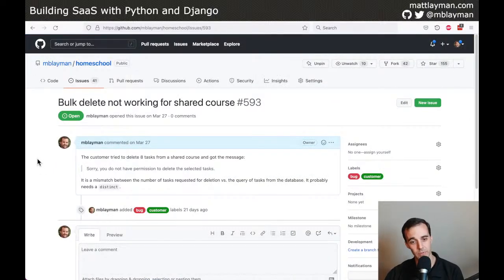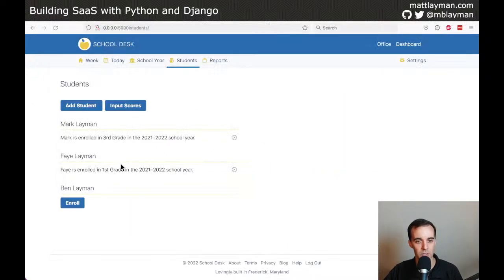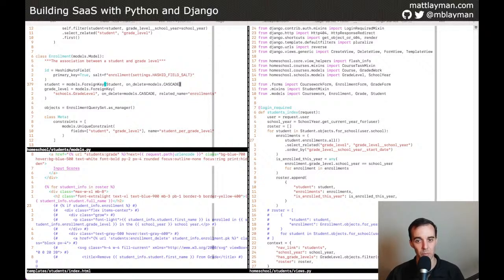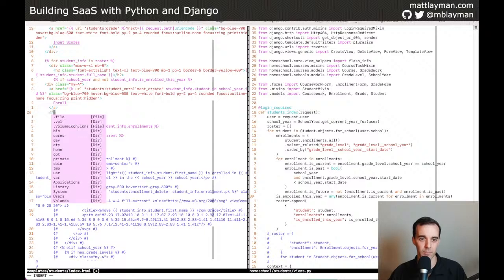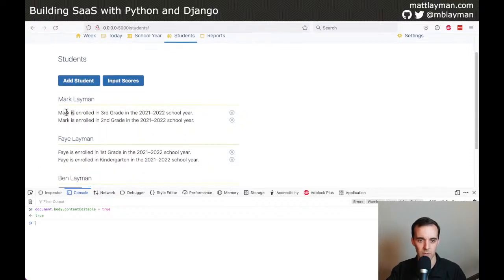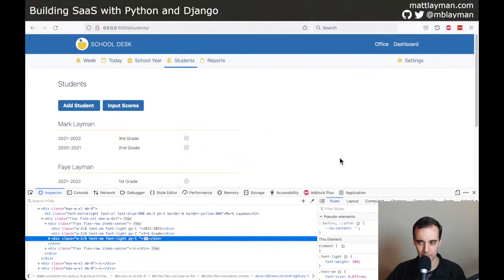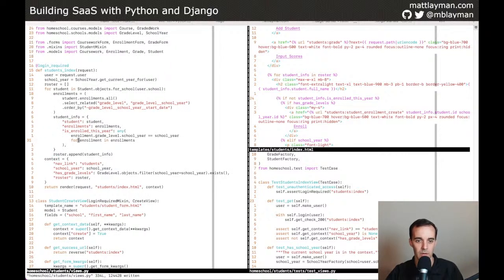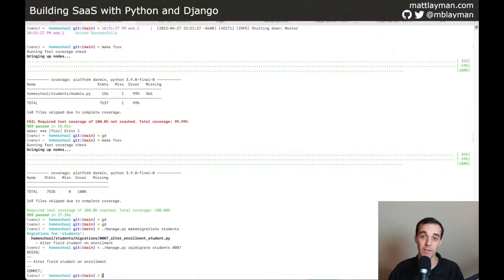User Requests - Building SaaS with Python and Django #134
In this episode, we took a break between big projects and worked on some smaller usability features requested by users of the app.